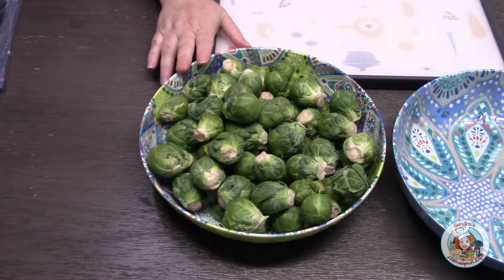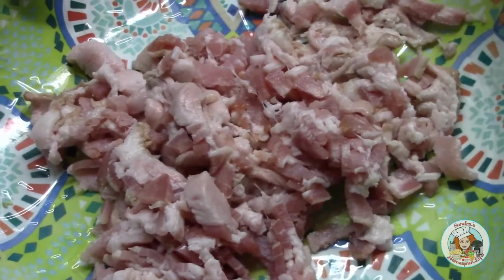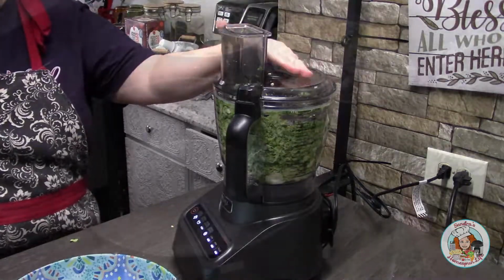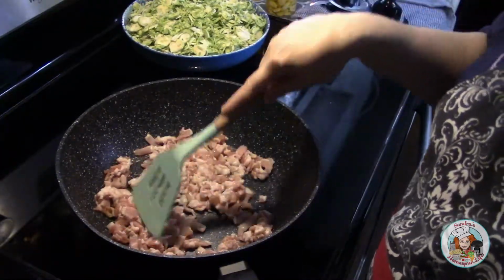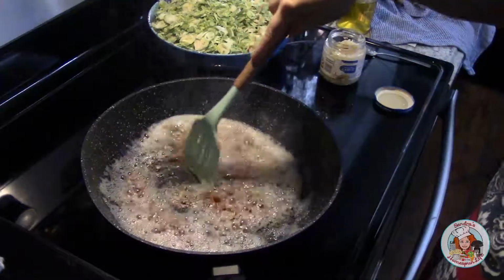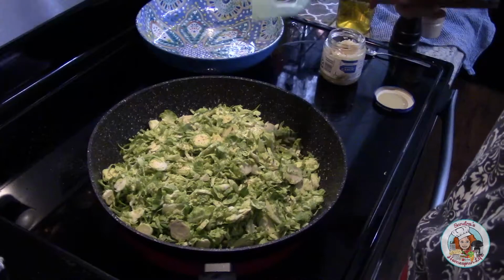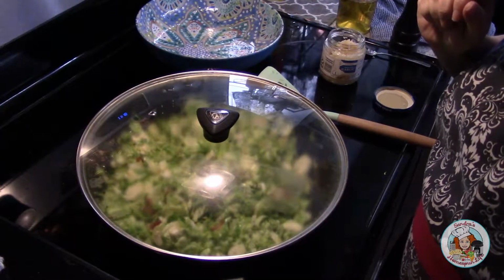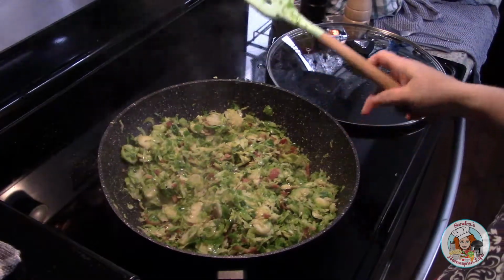Pan Fried Brussel Sprouts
My wish list:

Address:
Sandra